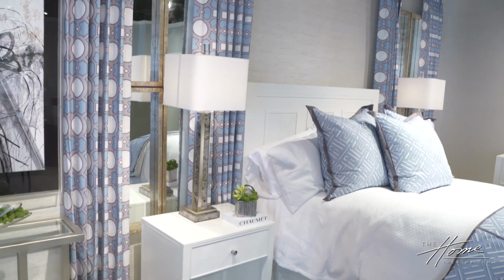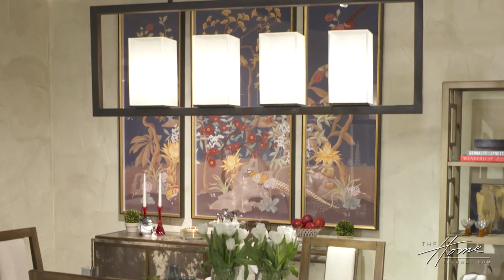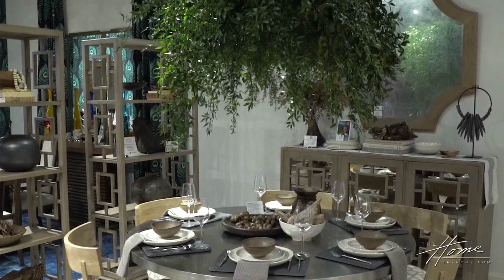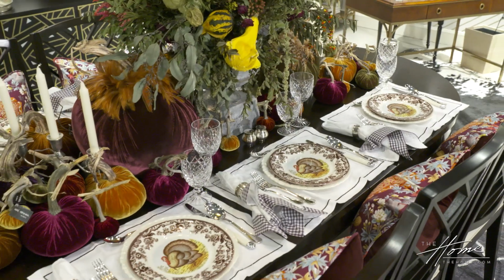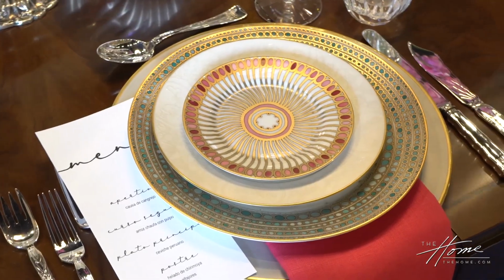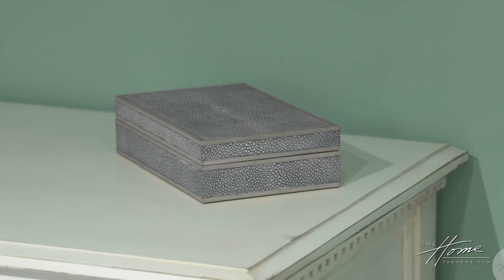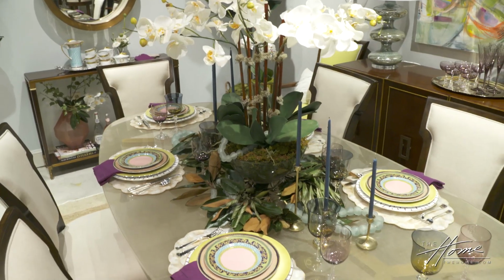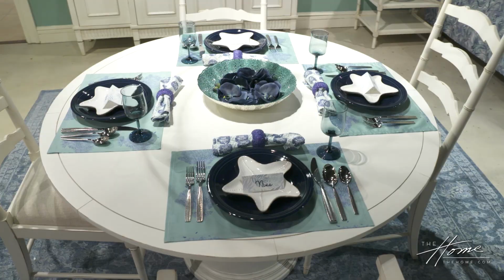DESIGN TIPS: HANGING ART, LIGHTING AND FABULOUS TABLETOPS ┃CYNTHIA FERGUSON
Designer, Cynthia Ferguson, talks with us about how to hang art properly in your home. Plus finding the perfect China.

ELLEN GEFEN: @ellengefen

Talk about some things that consumers may not know, but um like, when you're hanging art, how do you hang it properly? I think that the one thing that we concern ourselves about all the time is when things are too high, when things are too low, how to group things, how not to group things. And I think that sometimes people get really consumed with all the rules and what are the rules. And I think when it comes to a lighting, there are rules you always want to layer. You always want to make sure that your chandelier's not too high. It's not too low that your guests are getting up and hitting their heads. So we always say that chandelier should start somewhere around 36 inches above a dining room table. One of the other things that we say almost a that is really something that I think I find most consumers can make mistakes with is artwork. I often will go into a home and it's all hung way too low or way too high. And generally we say around five feet between five feet and five and a half feet above the finished floor should be the center of your artwork. Having said that though, there are lots of designers today that are breaking all those rules by grouping and by creating, um, quite an intricate display, which I think what you do when you, when you do a collection together is you start with one piece, your main focal point, hang that at the correct height and then group everything around it. Can you lastly talk about um, cool China, different pieces of crystal and stuff like that? You mean talking about my hoarding is what you want me to talk about. So replacements has been an absolute gold mine for me. Um, I find it very difficult sometimes when I think all designers do. We have a vision in our head and um, we often will walk around and say, I know it's in my head now I have to find it because it's a vintage piece or it's a new piece, but it's a bold color and um, or it's a half missing piece. We often have clients where they'll say, Oh, I have half of a silver set and I don't have the rest of the flatware. Or my favorite thing is to be able to get accent plates that are different for the holidays. I gone are the days where you buy one set and you receive your one set at your wedding and that's it. Today we're able to be able to source on line and find excellent Easter plates for the holidays or excellent plates for the fall. And I featured on my table here a great plate. I'll actually show you with the Turkey on it, which is so much fun and we just paired that and you just get little accent plates. So it's not a large investment, but the ability to make it way more personalized has been amazing. Also being able to get flatware and pick up vintage pieces where you're mixing with your own collection because not everything has to match all the time has been so much fun. Adding, um, accent pieces, like a silver bucket ice bucket to your bar or a little silver box that might have, it might sit on a child's table that might have little chocolates in it for the, for the holidays. There's nothing better than setting a great table and there's nothing better than having your family gather around it to share stories. And replacements has been able to be part of weaving all of those types of experiences back into design.